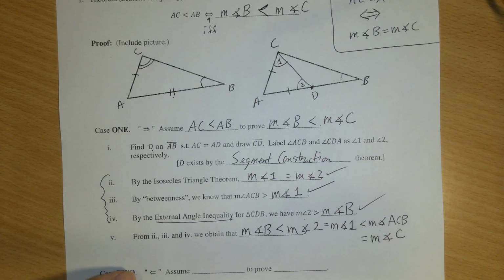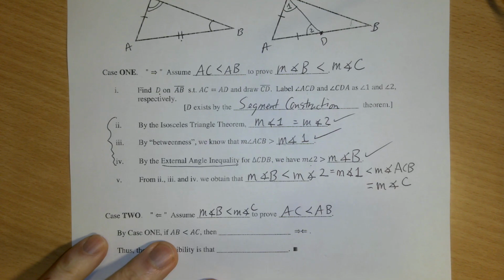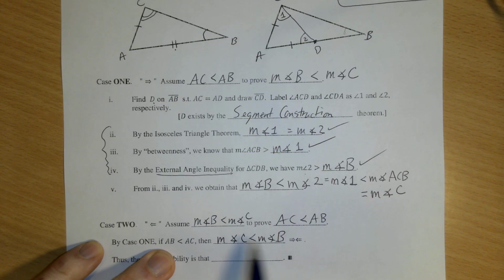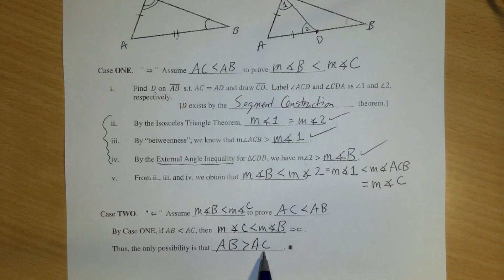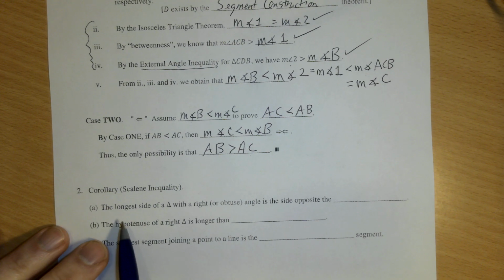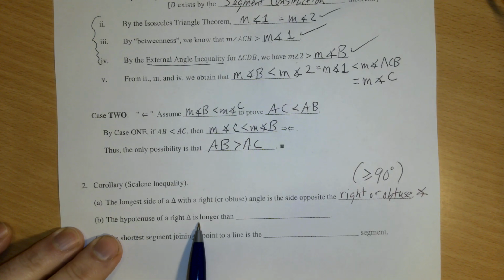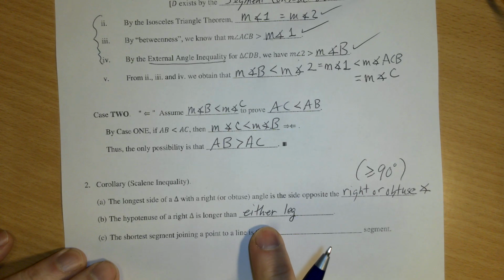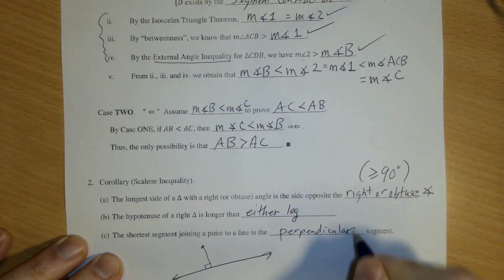Geom 3 5 a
Inequality Theorems of Geomety.